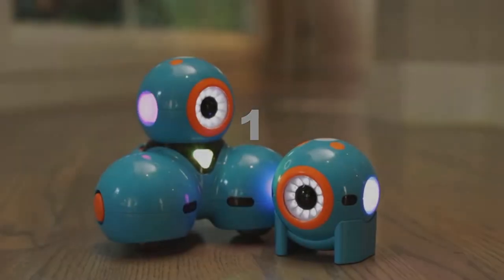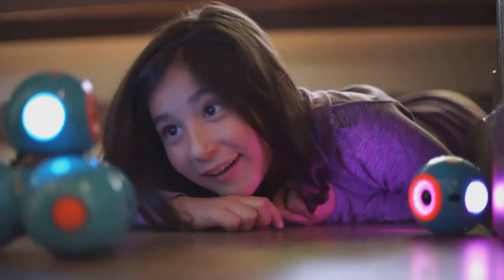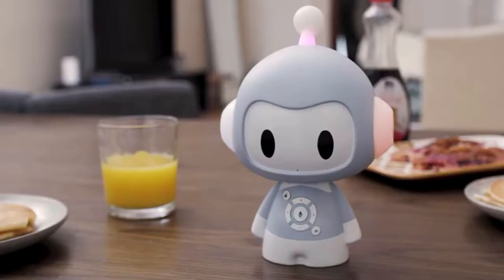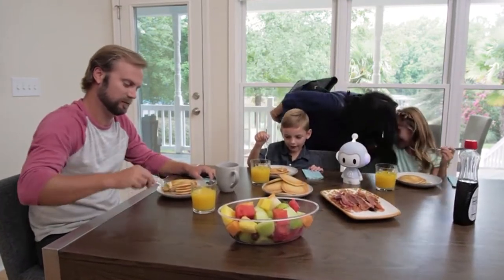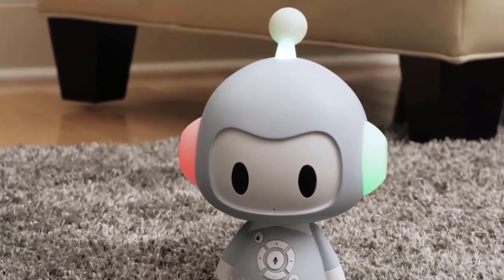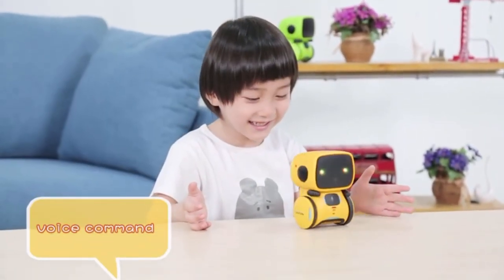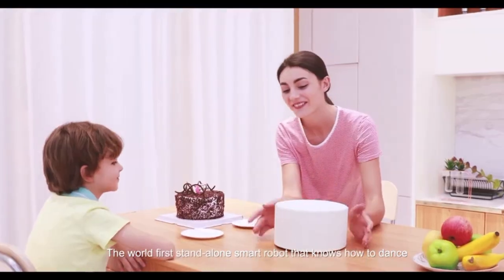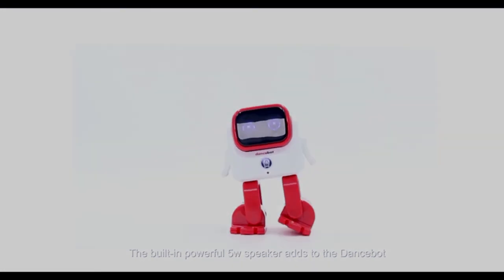💥Best educational Robots for Kids Amazon Under 100$ -Top 5 Robot Toys Amazon 2020🤯-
This time we show you 5 of the best technological toys for children that you can buy on Amazon. Entertainment and education products for children that will help them develop many skills while they are playing..👉

1.Wonder Workshop Das:

2.Smart Educational Robot:

3.REMOKING Robot Toy:

4.Learning Resources Botley the Coding Robot Activity Set:

5.ECHEERS Dance Robot Toys for Kids:

In this channel you will know the most amazing gadgets, inventions and surprising innovations.